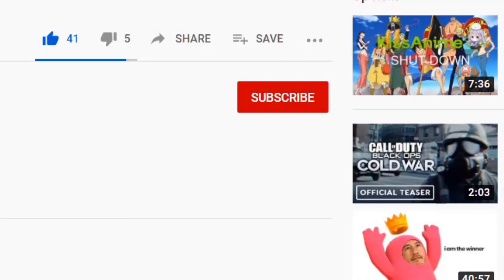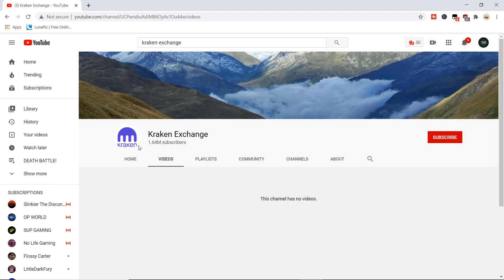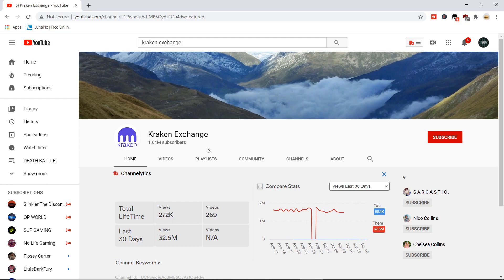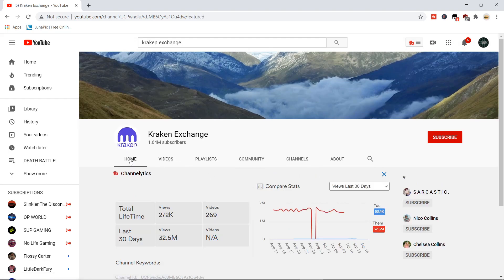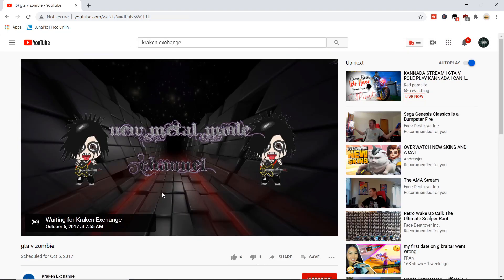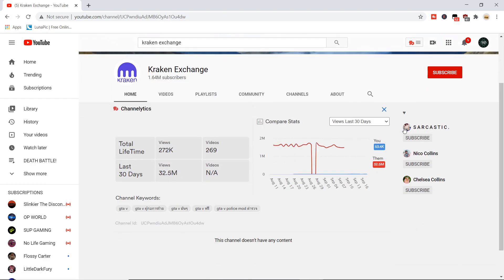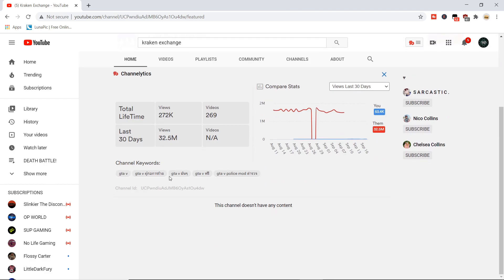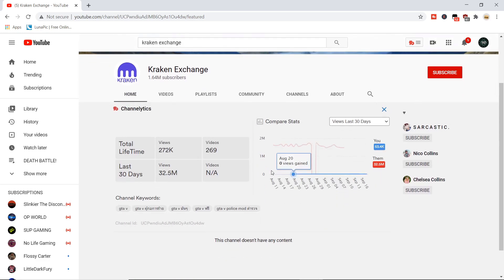Underdogs Nightcore Was Hacked By Kraken Exchange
Anonymous Roblox Voretard Reporting Form My Discord Server My Discord Username kurisusanyt Underdogs may have never been terminated his channel may have been up this whole time.

It really saddens me to see a channel that someone poured years into getting taken away by some evil motherfuckers who want to scam innocent people.

Friends channels
I Am Part Of The Nightcore Union